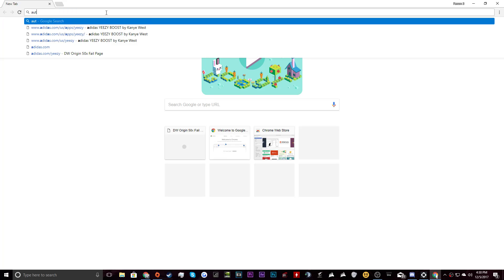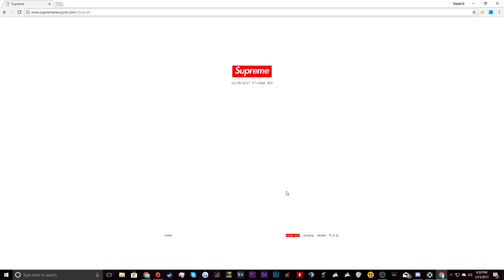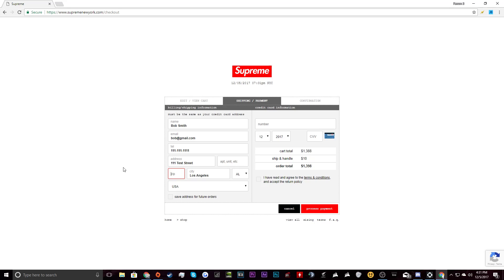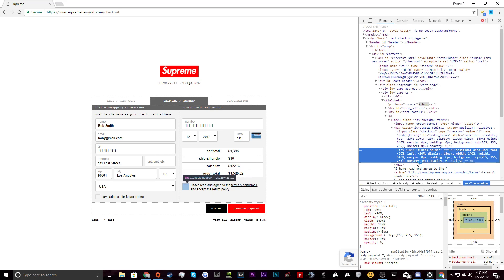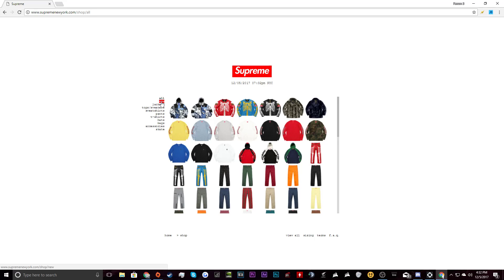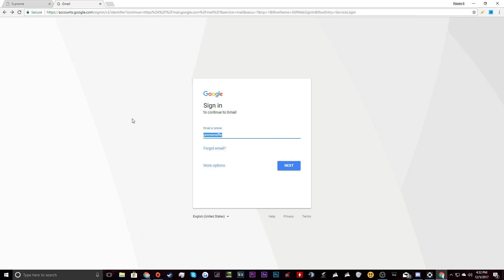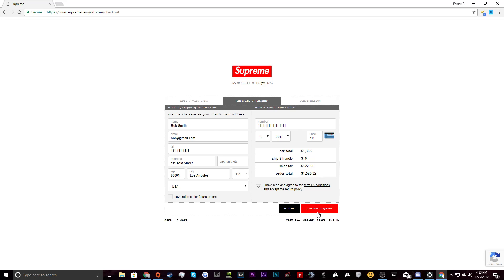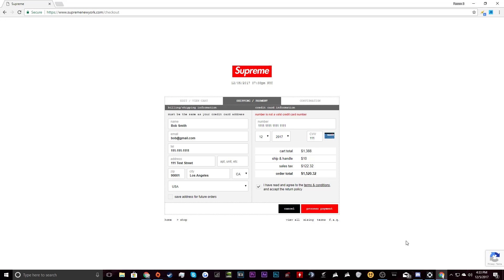HOW TO MAKE YOUR OWN SUPREME BOT (5 Second Checkout!)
I take no credit for this video at all! Developers who created these platforms for us to freely use deserves it all.